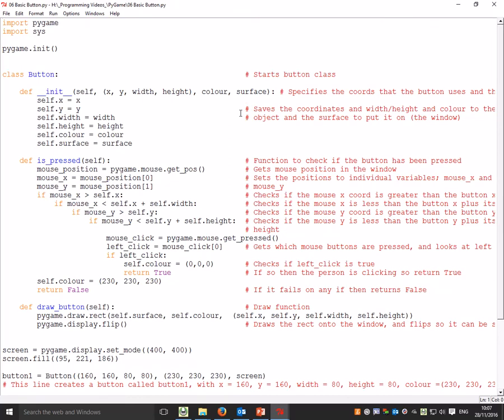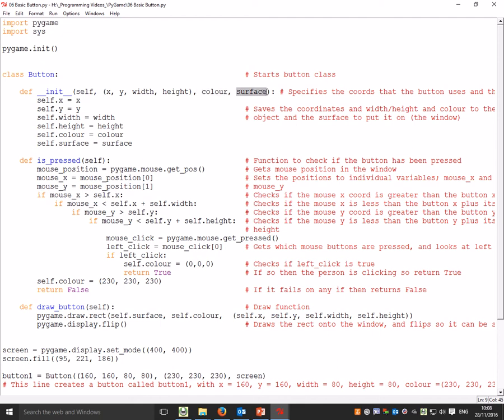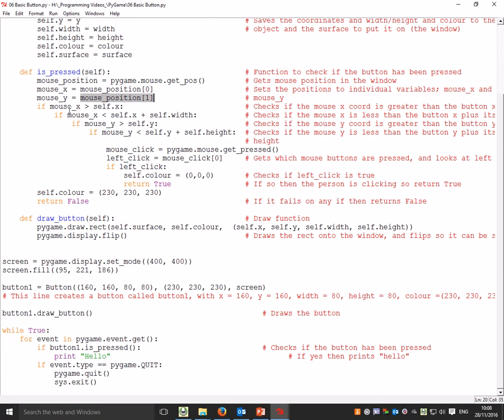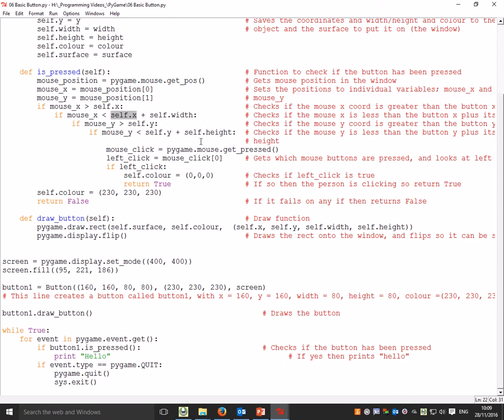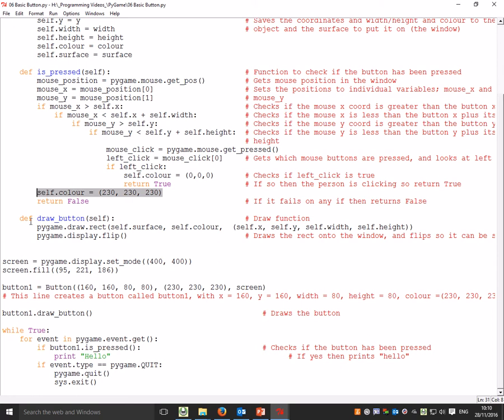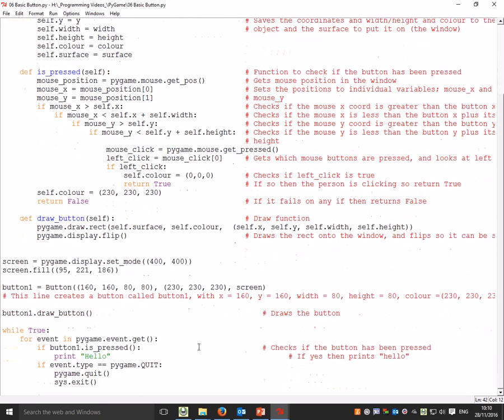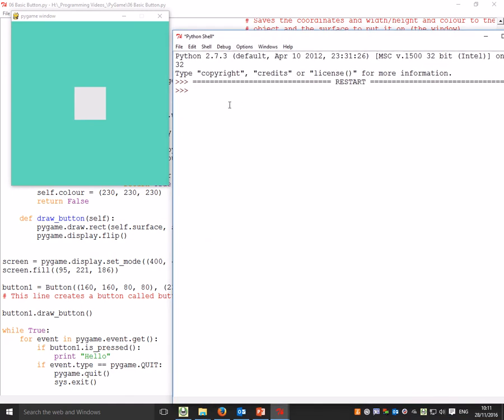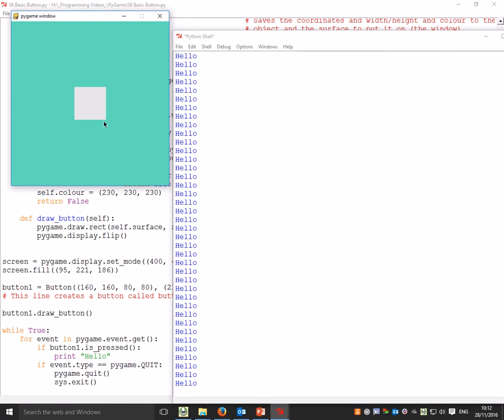Pygame 06 - Basic Button